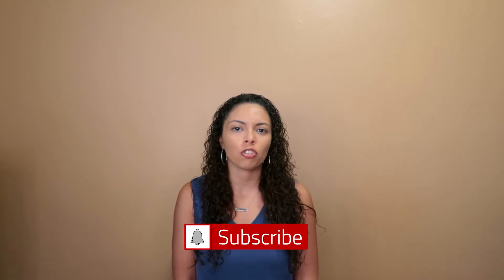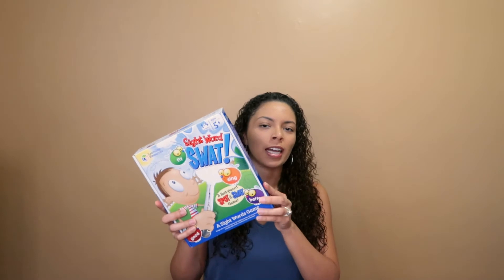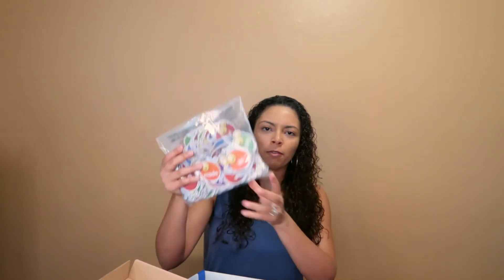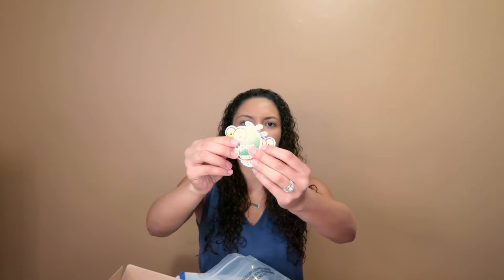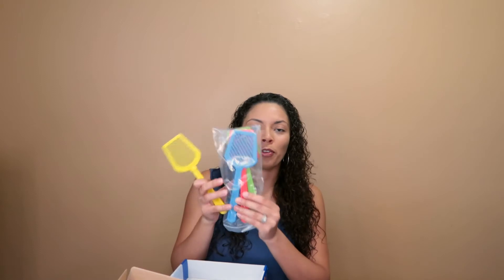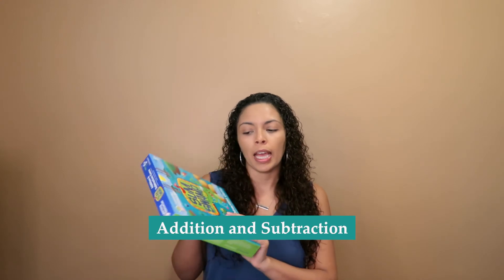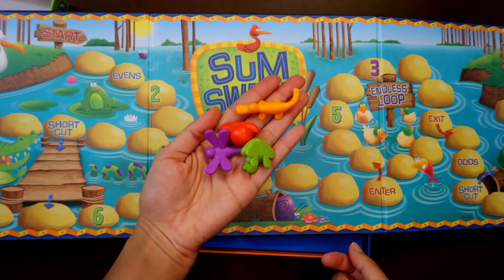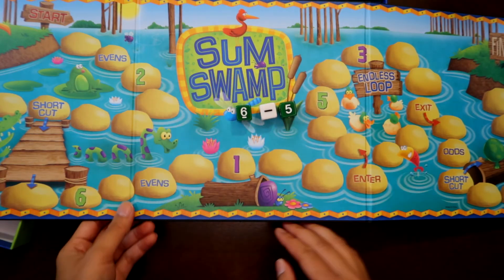EDUCATIONAL GAMES // How To Make Learning Fun // Game Schooling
Hey ladies! In this video, I'm sharing how to make learning fun in your home or in your homeschool. These games are great for kindergarten to 2nd grade. I hope you enjoy this video. I'm so glad to have you here. If you're new please say "hi" in the comments.

xoxo,
Emily

MENTIONED IN THIS VIDEO:

♡ Sight Word Swat
♡ Sum Swamp
♡ Clumsy Thief Junior
♡ Mental Blox